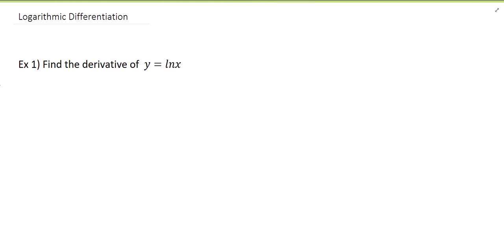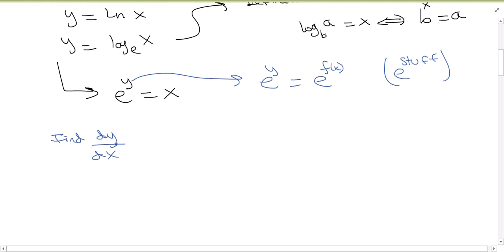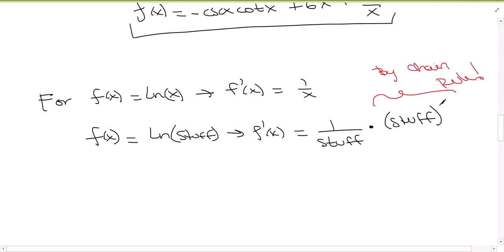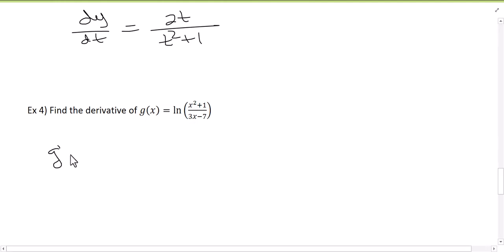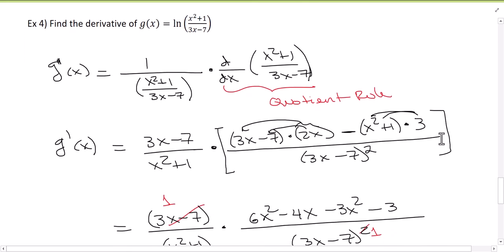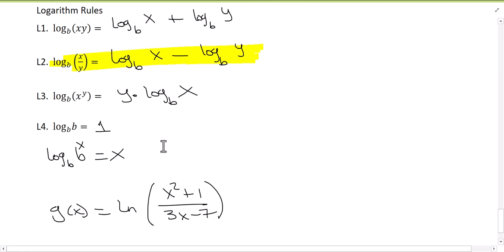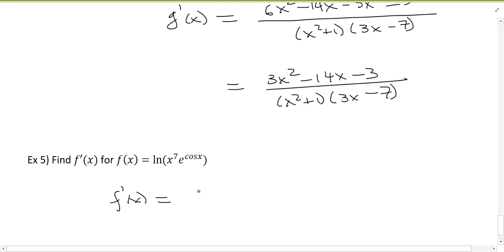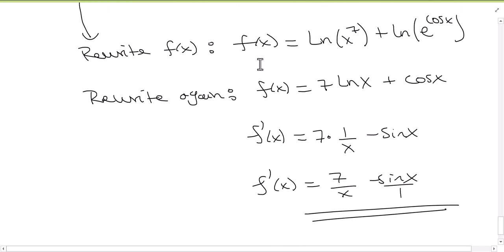Logarithmic Differentiation Part 1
The derivative of y = lnx and other logarithmic functions.